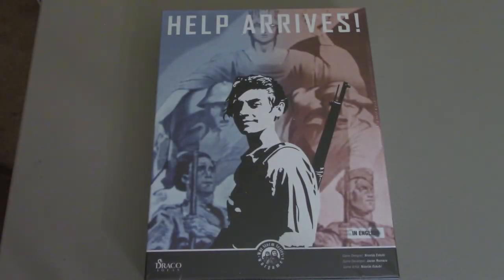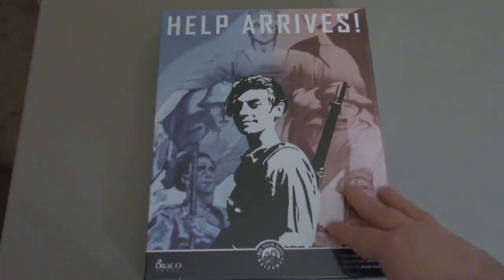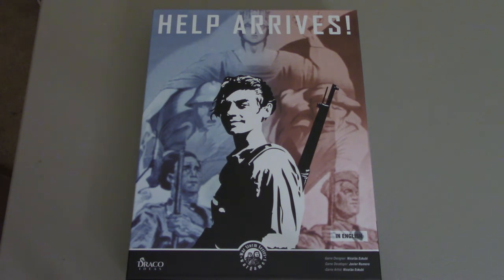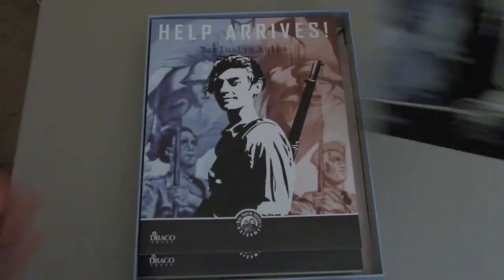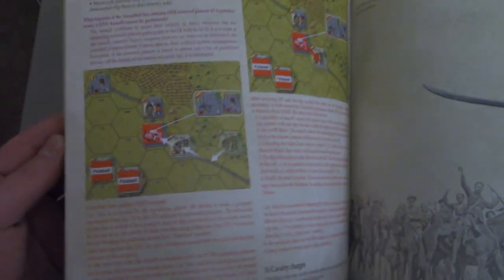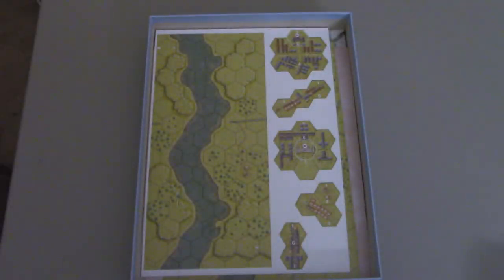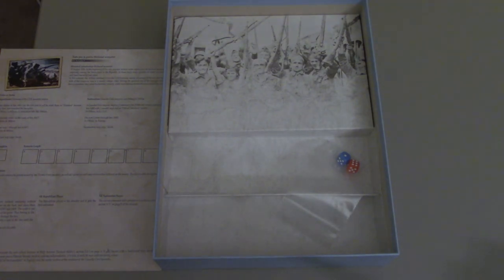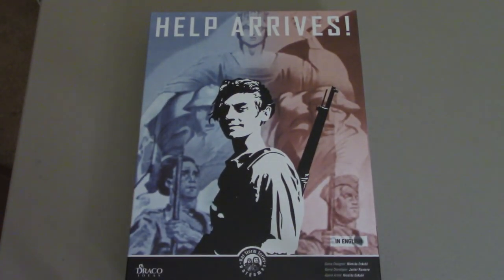Unboxing : Help Arrives